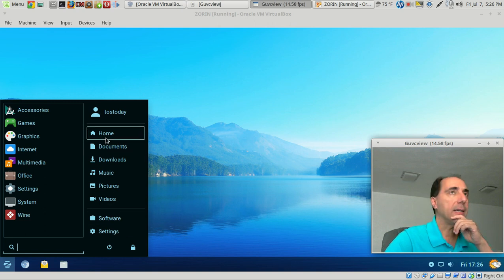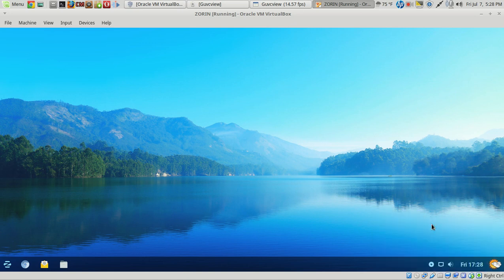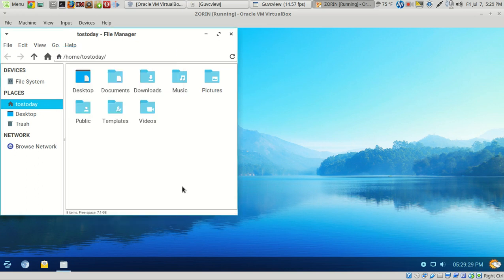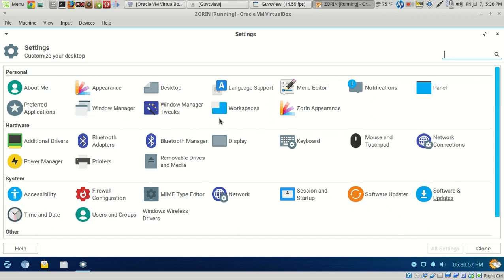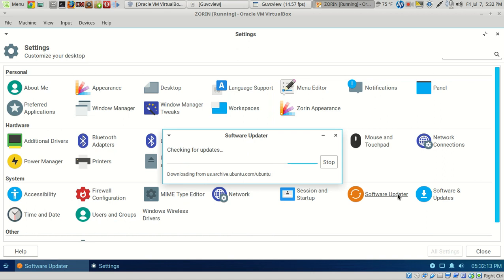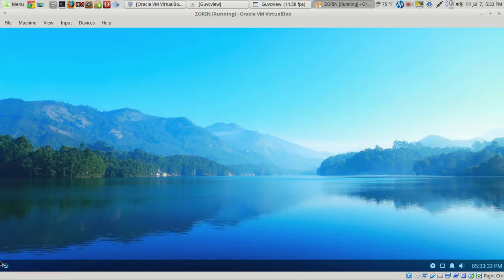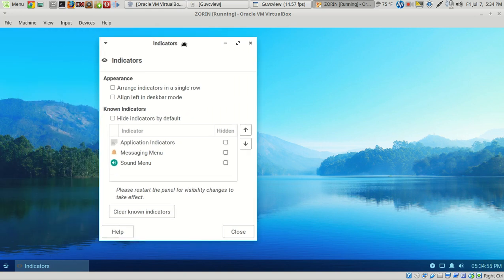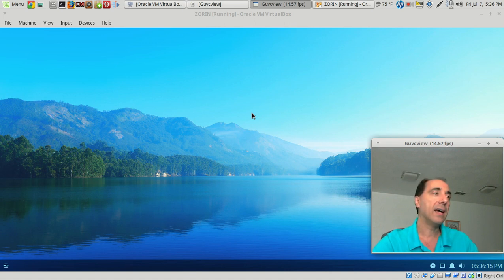Zorin OS Lite Excellent Windows Replacement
Superb lightweight OS for older machines having Windows XP or 7. Newbie easy with an automatic installer. Nice default colors, fonts and icons. Latest version 12.1
Highly recommended from a Windows user :)